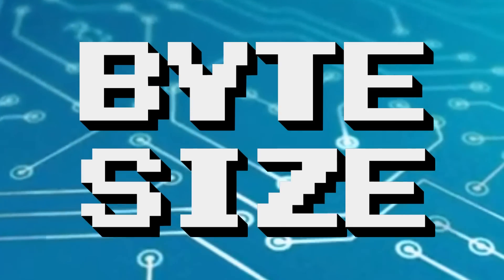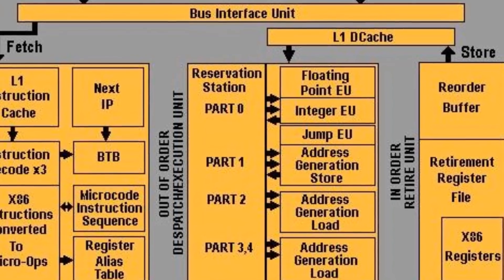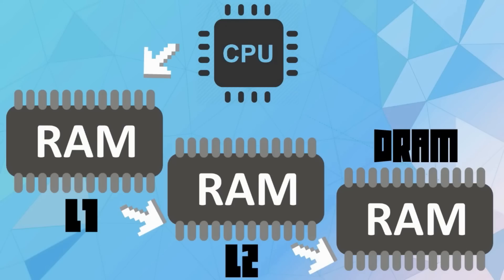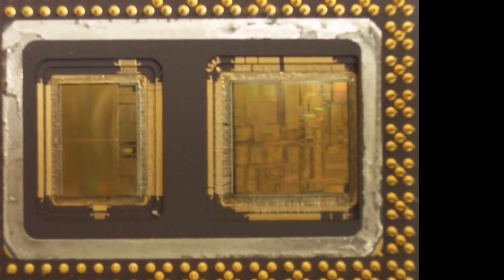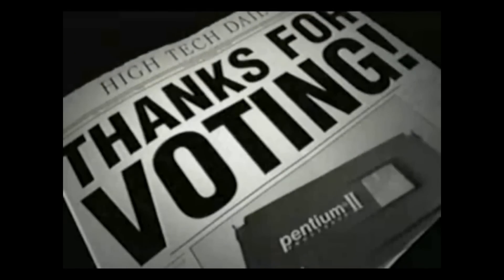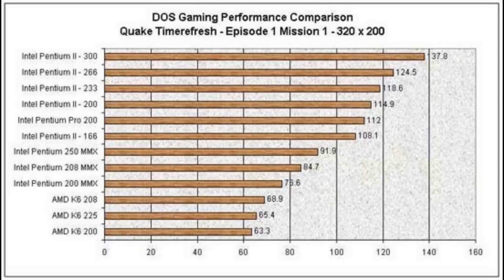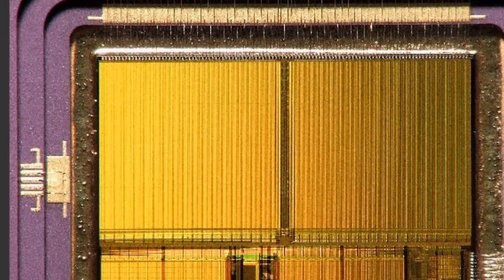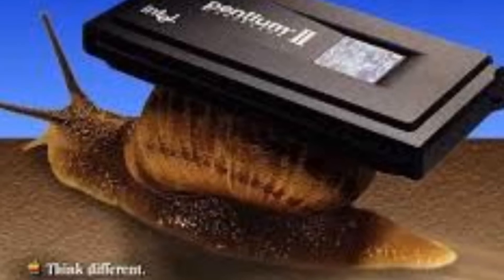Why Were Pentium 2's on Cards? [Byte Size] | Nostalgia Nerd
With the Pentium II, Intel designed a CPU and cache which remained closely integrated, but were mounted on a printed circuit board, called a Single-Edged Contact Cartridge (SECC). In this episode of Byte size, I discuss the reasons behind this switch and also go into details on cache operations in the Pentium Pro, Xeon and Celeron processors, and how they differed from the Pentium II model.

✊Support Me! ✊

♜Resources♜
Pentium 2 images courtesy of Wikipedia/Wikimedia and public domain imagery.
Information courtesy of "The Complete PC Upgrade & Maintenance Guide, Ninth Edition" by Mark Minasi.